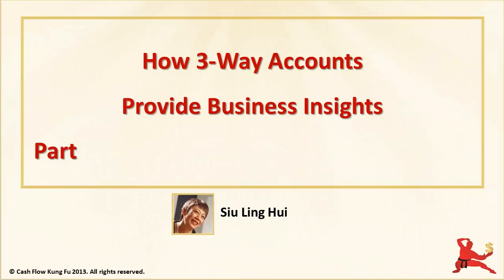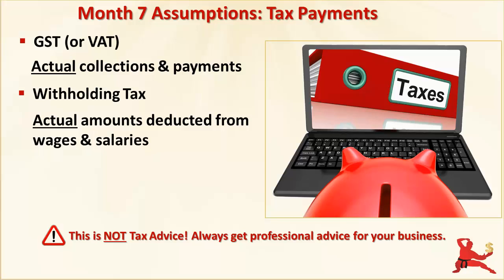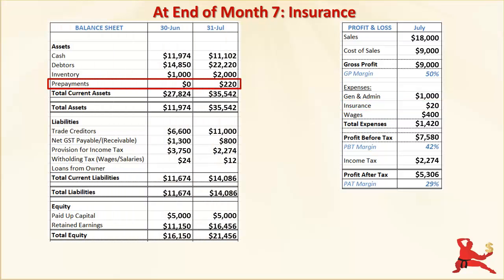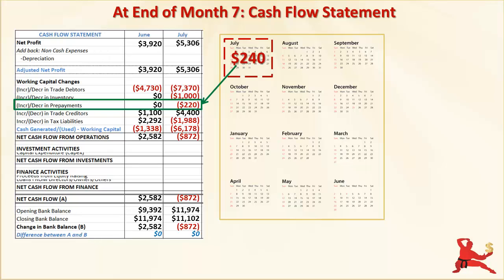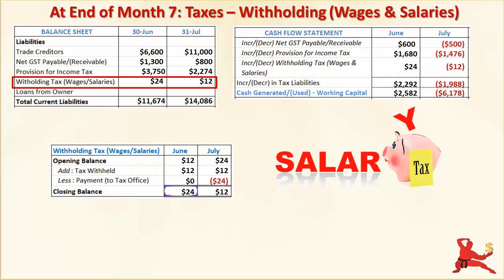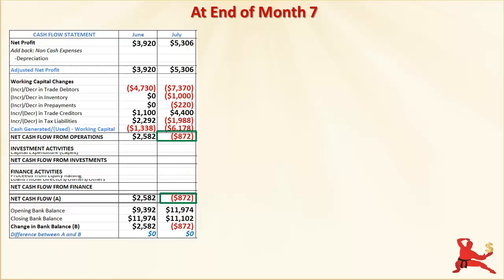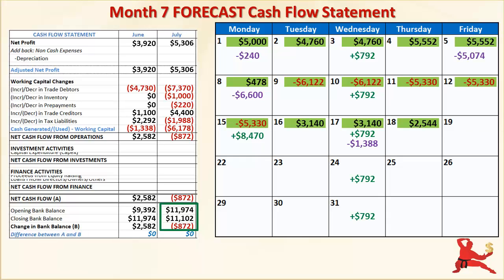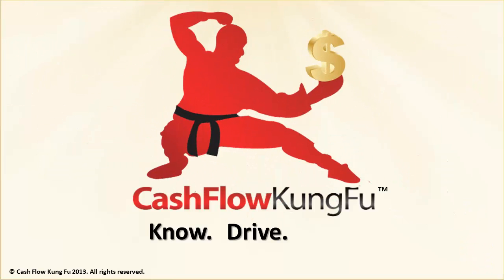Financial Statements: How To Manage Cash Flow For Business Growth; Prepaid Expenses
to Master Your Cash Flow, Know Your Finances, and drive strong sustainable growth to THRIVE.
(i) how business growth can create negative operating cash flow; and
(ii) why you need to use 3-way forecasts (Profit & Loss, Balance Sheet and Cash Flow Statement) together with Rolling Weekly Cash Flow forecasts
to effectively plan and manage your business' growth financing needs.

This training also shows you the effect of prepaid expenses such as prepaid insurance on your 3 financial statements.

0:00 Introduction
0:36 The Story So Far...
0:53 Prepayments Example: Insurance
1:45 Month 7 Assumptions: Tax Payments
3:07 Other Assumptions
4:08 At End of Month 7: Insurance
6:07 At End of Month 7: Cash Flow Statement
7:30 At End of Month 7: Taxes- Income Tax
8:45 At End of Month 7: Taxes - Withholding (Wages & Salaries)
9:17 At End of Month 7: Taxes - GST (VAT)
11:54 Month 7 FORECAST Cash Flow Statement
13:58 Summary